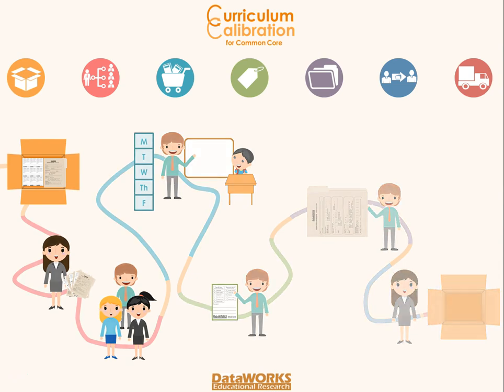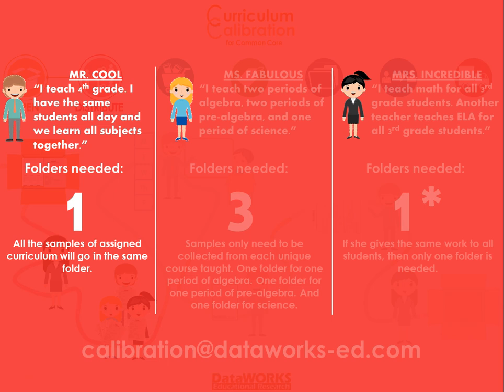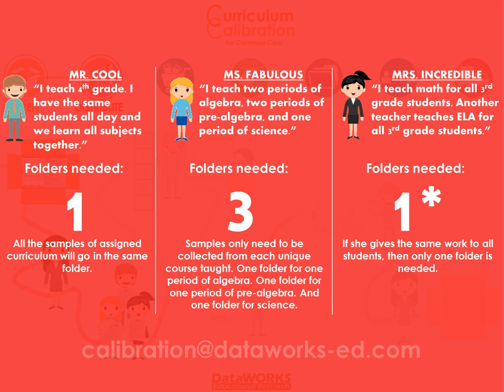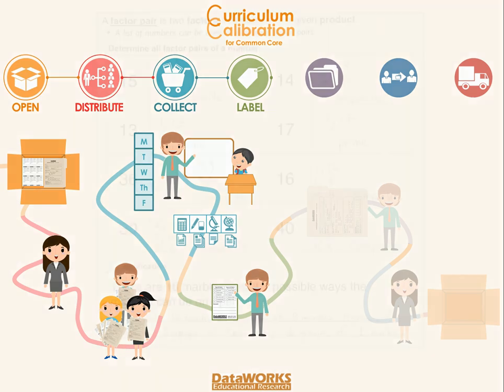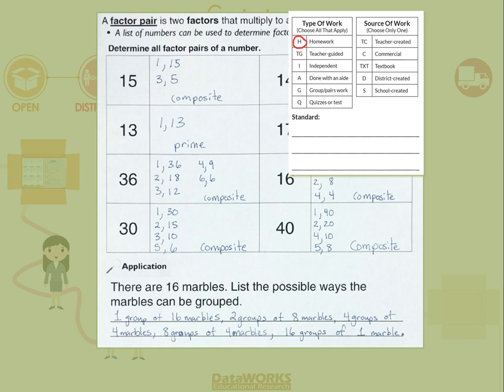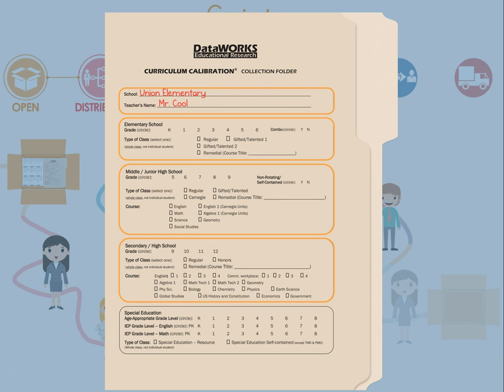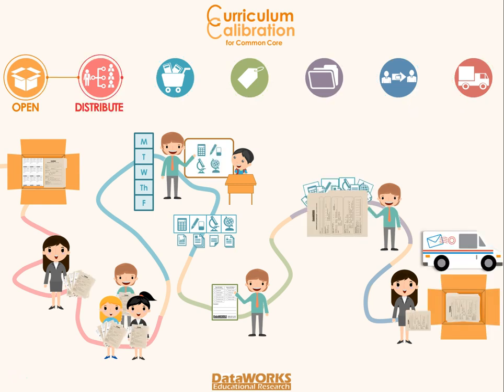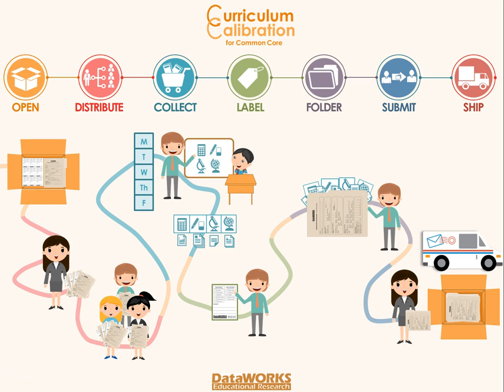Curriculum Calibration: How to Guide